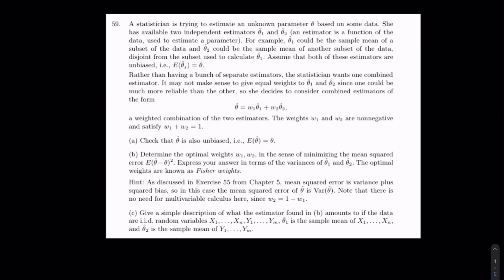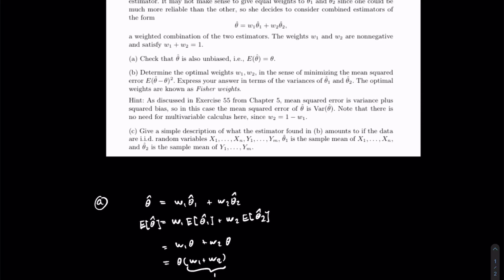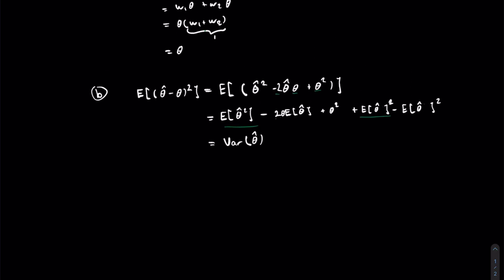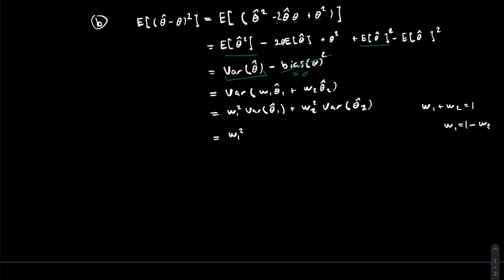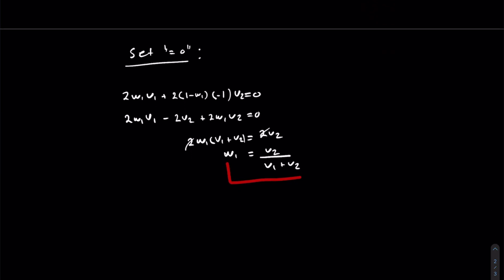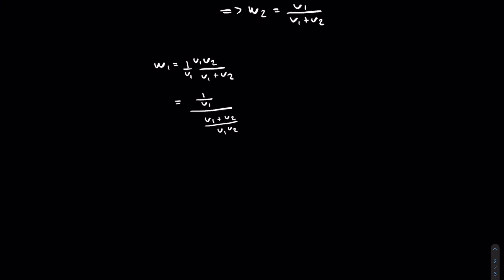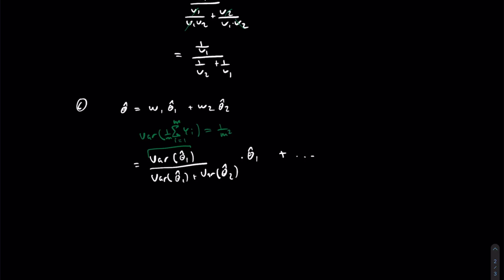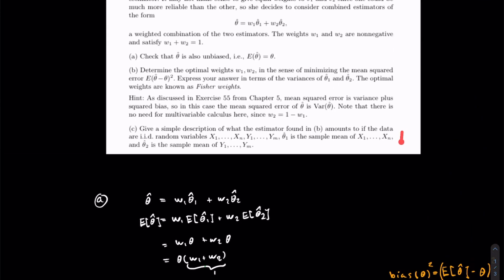Exercise 59, Ch 7 (Deriving the Fisher weights of an estimator)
Title

The problem

A statistician is trying to estimate an unknown parameter _ based on some data. She
has available two independent estimators ^_1 and ^_2 (an estimator is a function of the
data, used to estimate a parameter). For example, ^_1 could be the sample mean of a
subset of the data and ^_2 could be the sample mean of another subset of the data,
disjoint from the subset used to calculate ^_1. Assume that both of these estimators are
unbiased, i.e., E(^_j) = _.
Rather than having a bunch of separate estimators, the statistician wants one combined
estimator. It may not make sense to give equal weights to ^_1 and ^_2 since one could be
much more reliable than the other, so she decides to consider combined estimators of
the form
^_ = w1 ^_1 + w2 ^_2;
a weighted combination of the two estimators. The weights w1 and w2 are nonnegative
and satisfy w1 + w2 = 1.
(a) Check that ^_ is also unbiased, i.e., E(^_) = _.
(b) Determine the optimal weights w1;w2, in the sense of minimizing the mean squared
error E(^_􀀀_)2. Express your answer in terms of the variances of ^_1 and ^_2. The optimal
weights are known as Fisher weights.
Hint: As discussed in Exercise 55 from Chapter 5, mean squared error is variance plus
squared bias, so in this case the mean squared error of ^_ is Var(^_). Note that there is
no need for multivariable calculus here, since w2 = 1 􀀀 w1.
(c) Give a simple description of what the estimator found in (b) amounts to if the data
are i.i.d. random variables X1; : : : ;Xn; Y1; : : : ; Ym, ^_1 is the sample mean of X1; : : : ;Xn,
and ^_2 is the sample mean of Y1; : : : ; Ym.

Mathematical statistics, probability, joint distribution, unbiased estimator, Fisher weights, ensemble, means squared error (MSE).